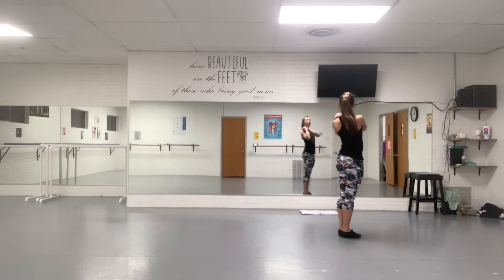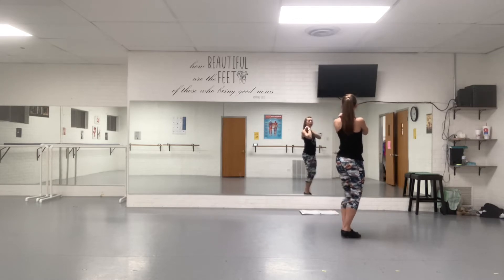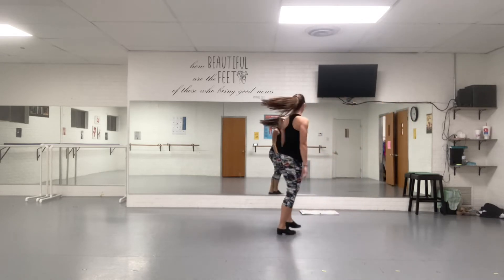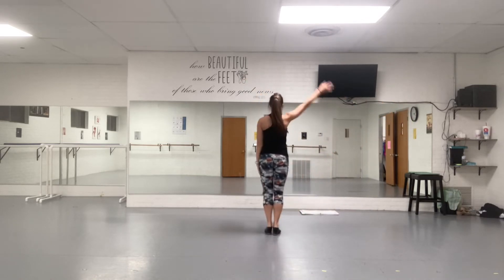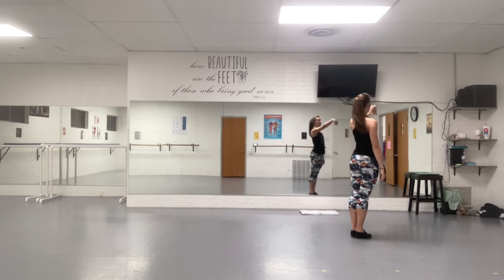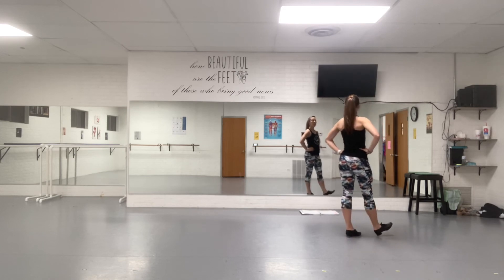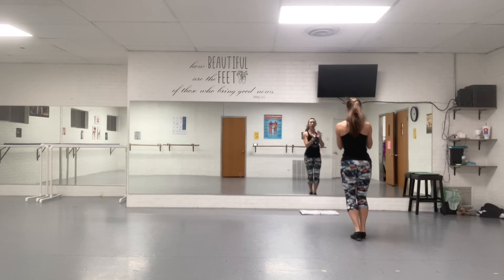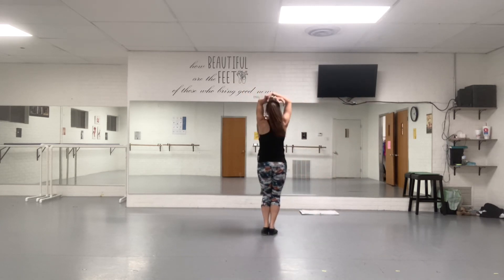Here Comes Santa Claus - Beg. C